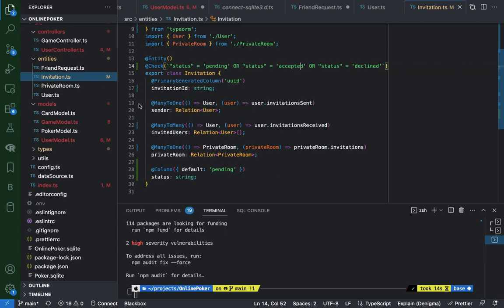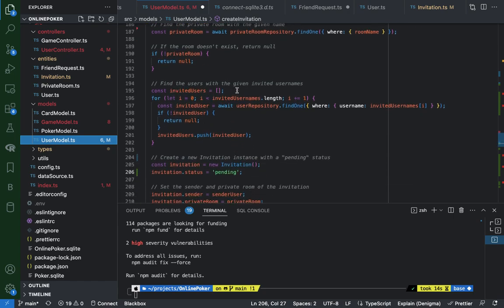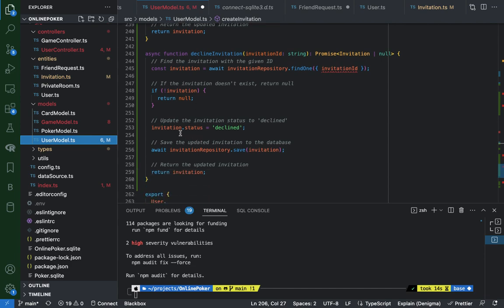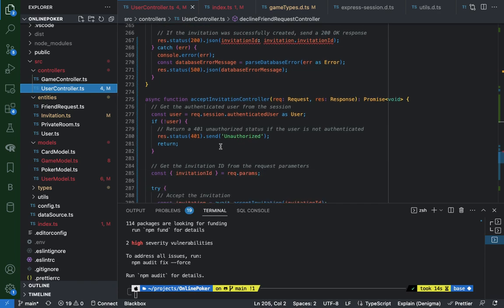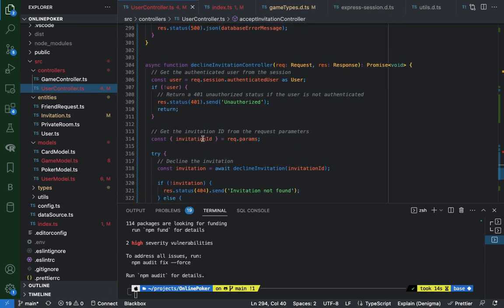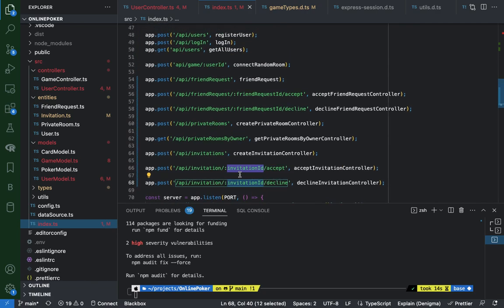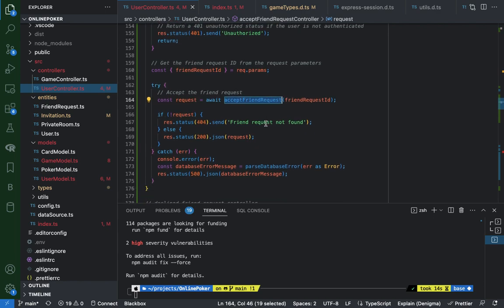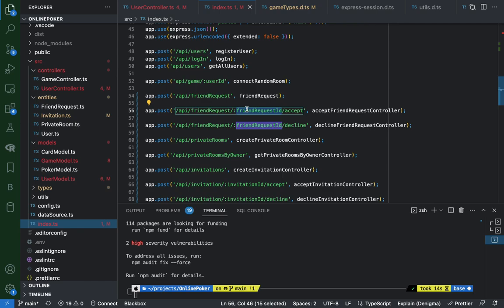Invitation System feature | online poker game